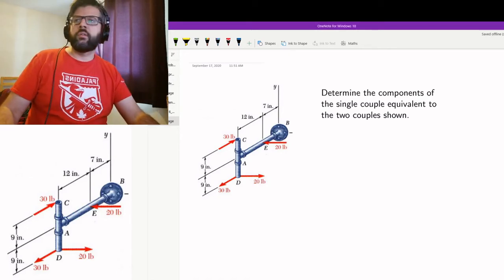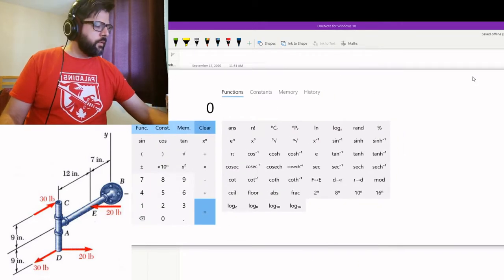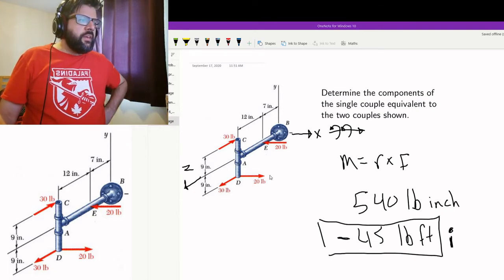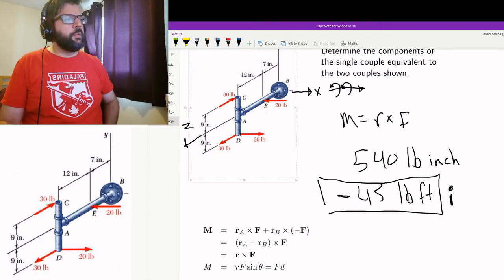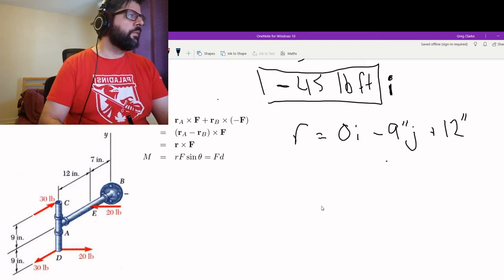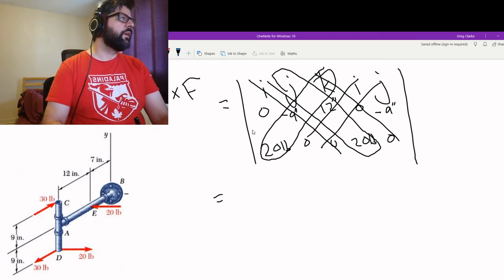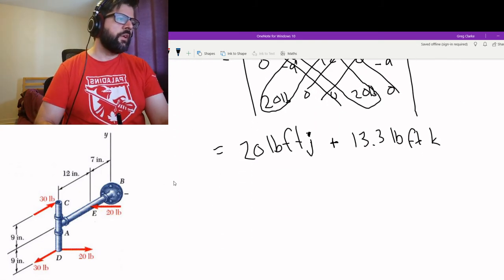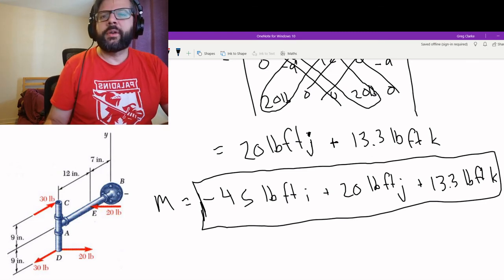Static Mechanics - Moment Couples Example #1